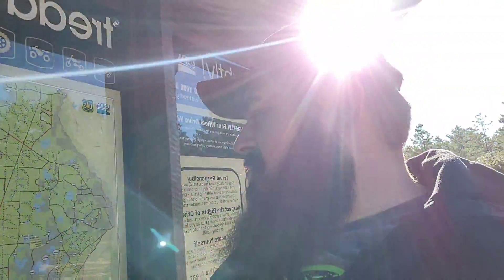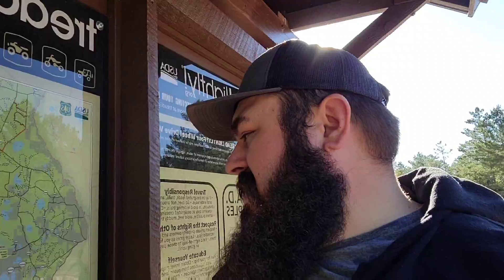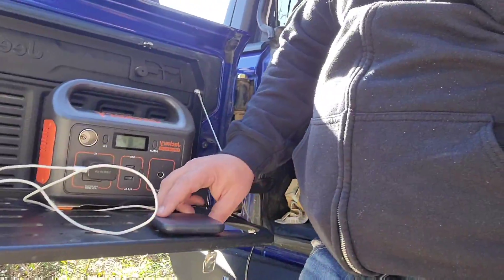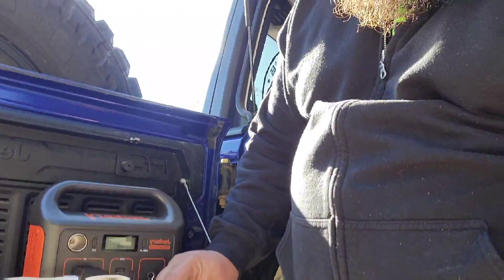Jeep Badge Of Honor: Ocala National Forest